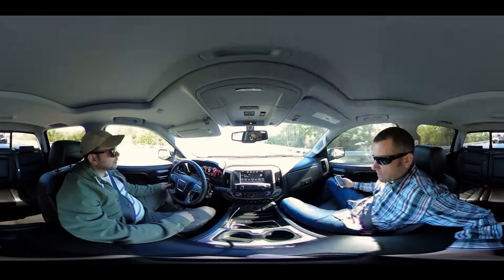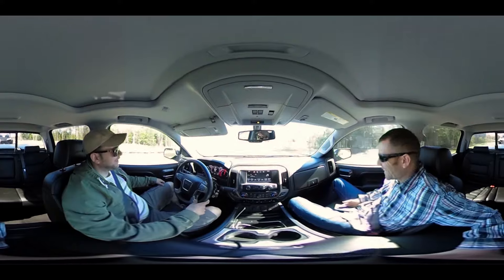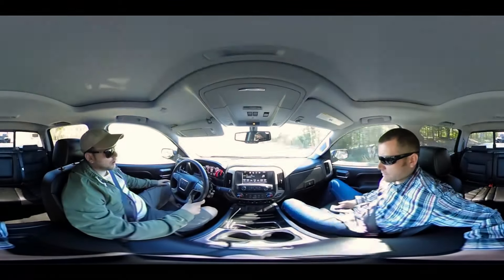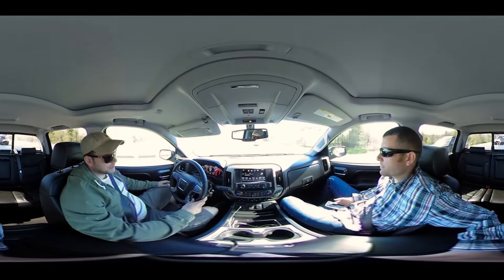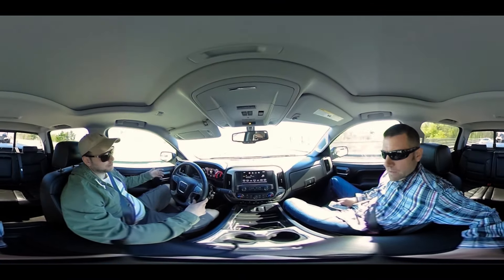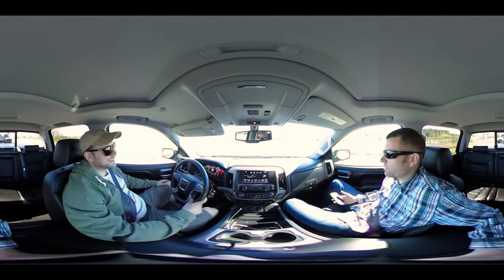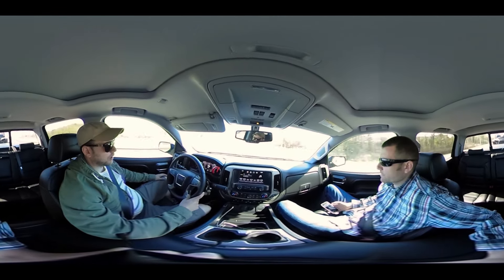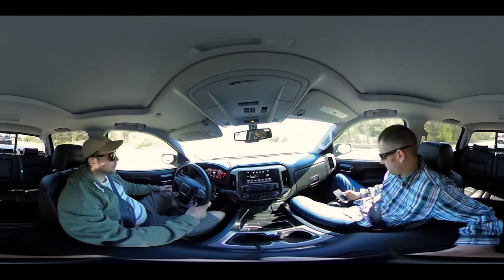2016 GMC Sierra Denali | 360 Virtual Ride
Take a virtual ride in the 2016 GMC Sierra Denali! 360 degree view while riding through Maine.